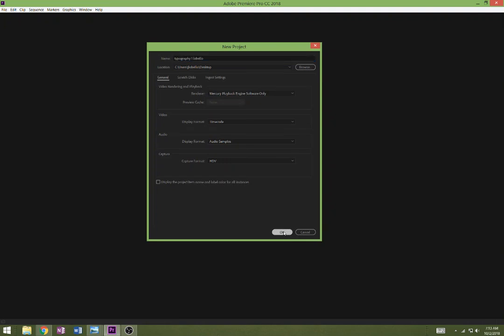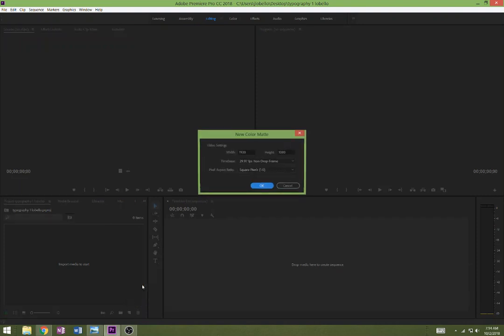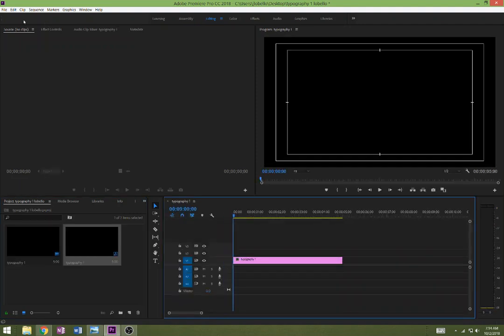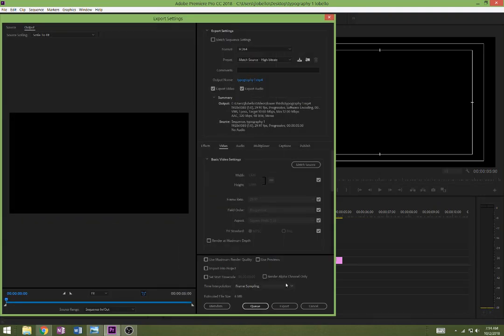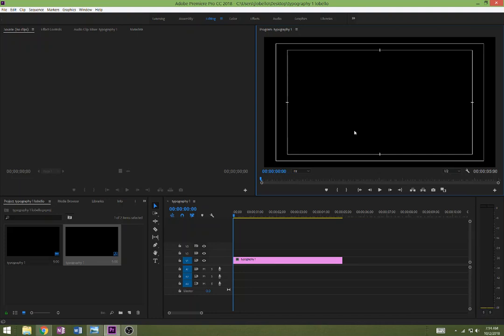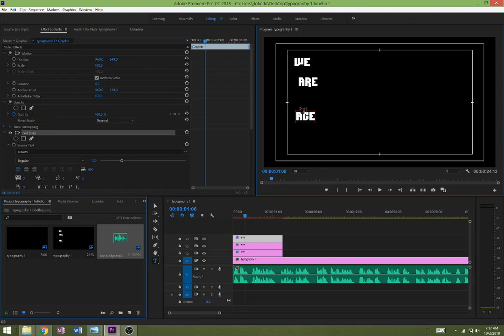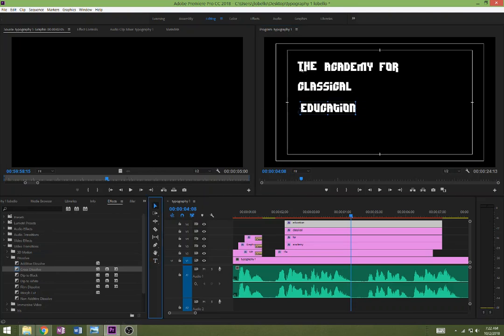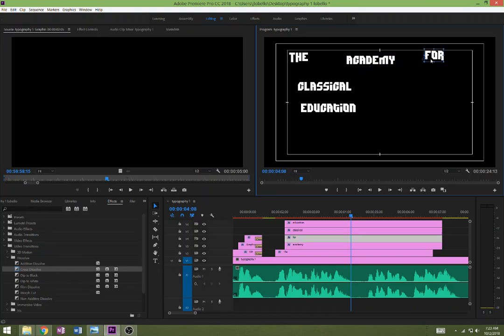Creating an Animated Typography Video